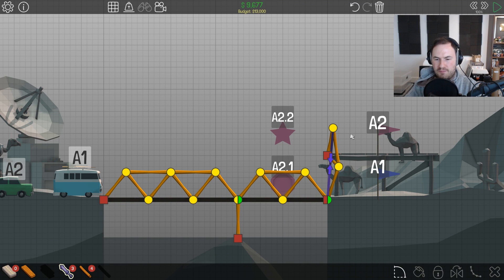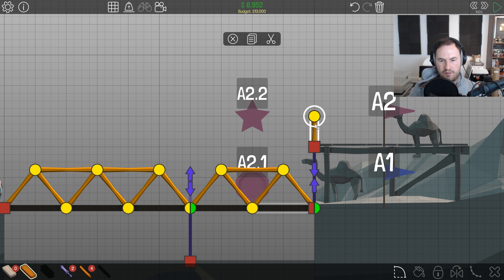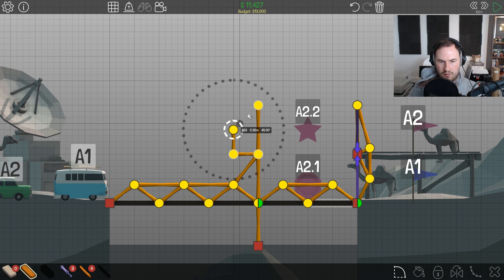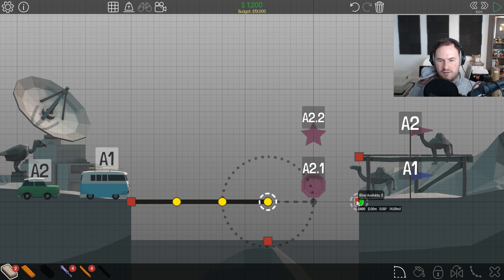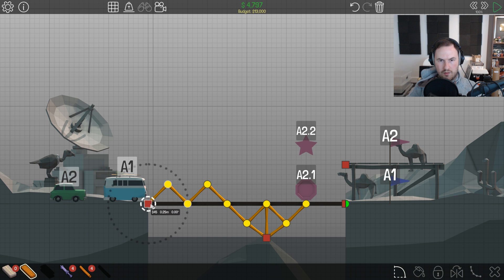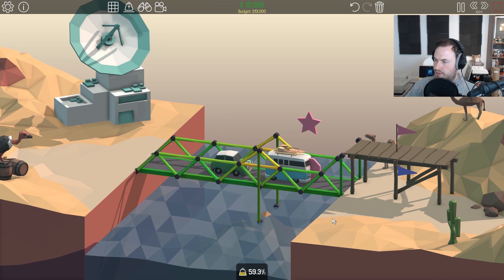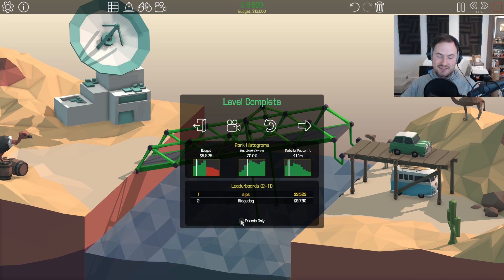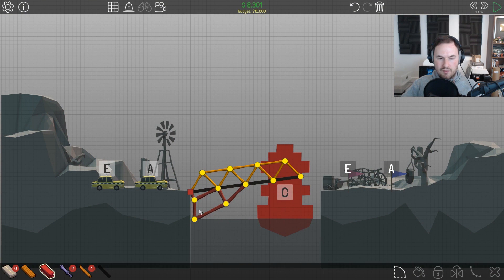Sips Plays Poly Bridge (27/2/2017) - #13 - jeez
Welcome to Poly Bridge live! Here it is in its entire, (mostly) uncut format in case you want to see it all happen from start to finish. I stream most weekdays (GMT timezone) and am aiming to finish it entirely.

Sorry about the ripping.